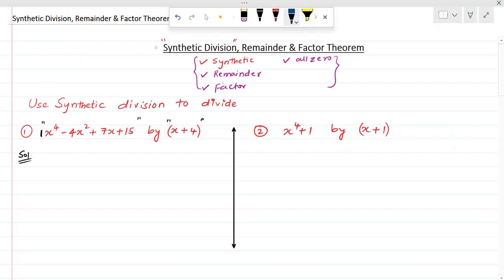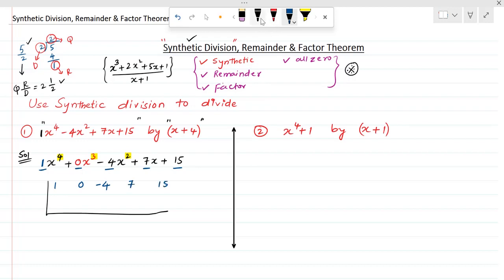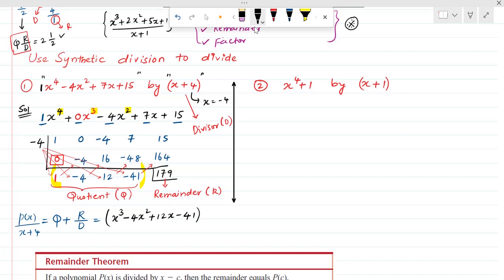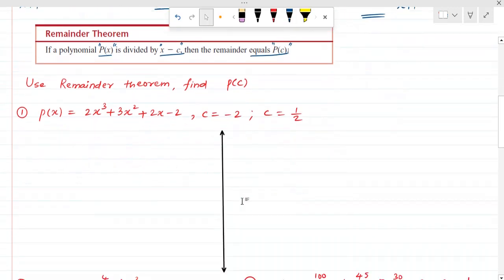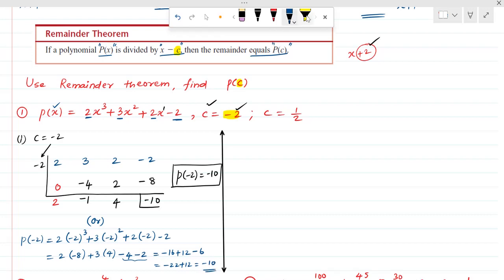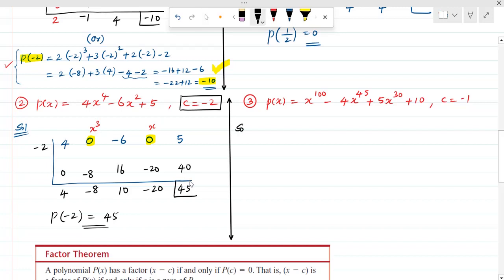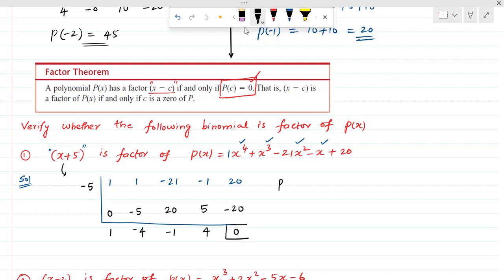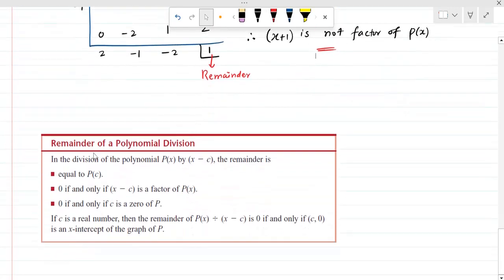Synthetic Division, Remainder & Factor Theorem